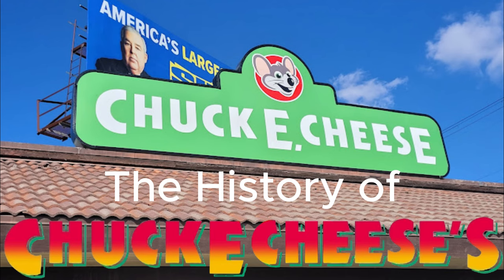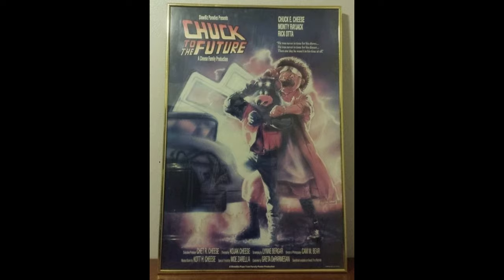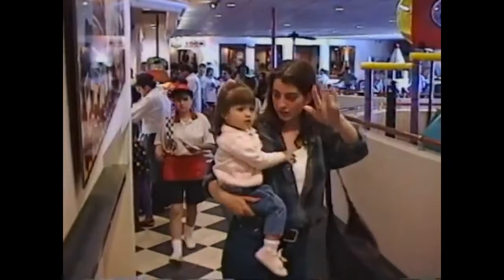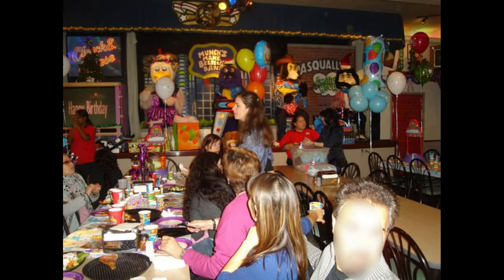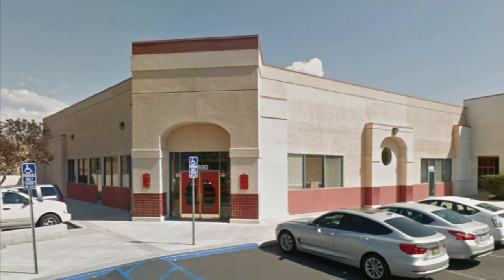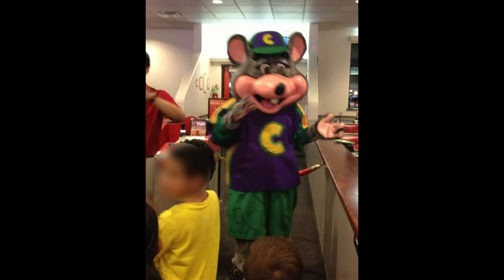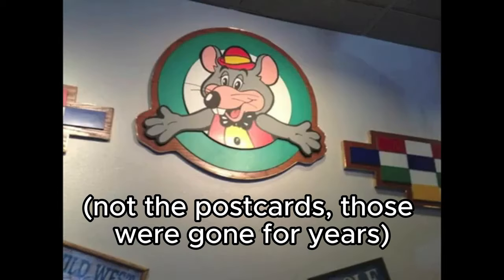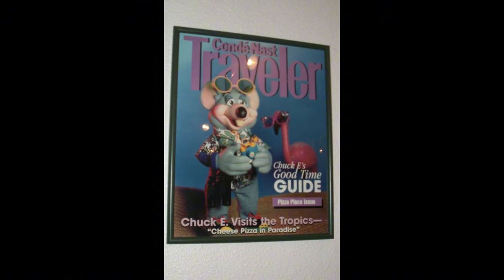History of Chuck E. Cheese in Northridge, California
The History of the Chuck E. Cheese location in Northridge California with a 2-Stage, which is one of five Retro/Legacy/Hybrid stores in the world.
thanks to @ShowbizIdaho2024 for requesting
credits:
Me
images: yelp, google maps, google images, reddit, friends
big thanks to:
@cyberstarproductions for the 2.0 footage
others:
request some if you'd like!